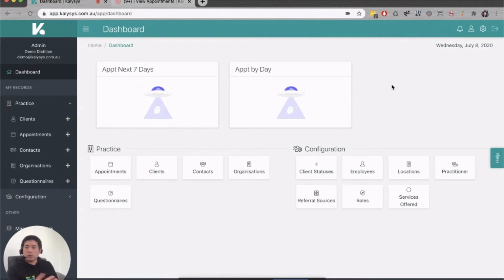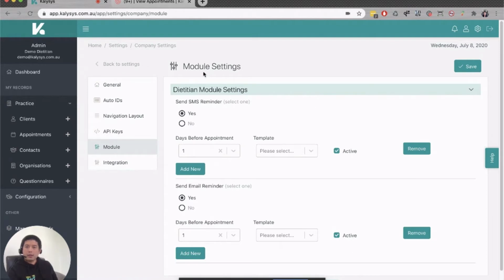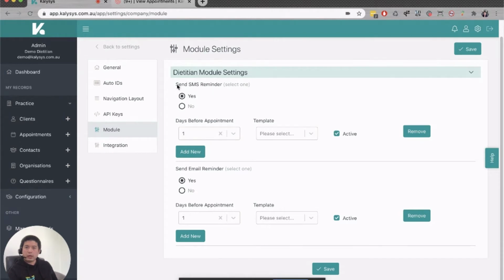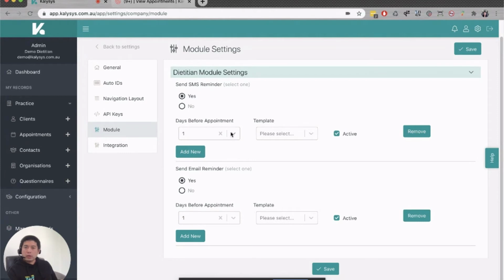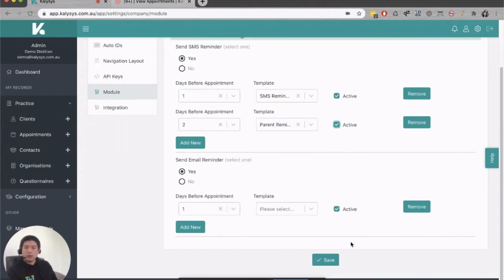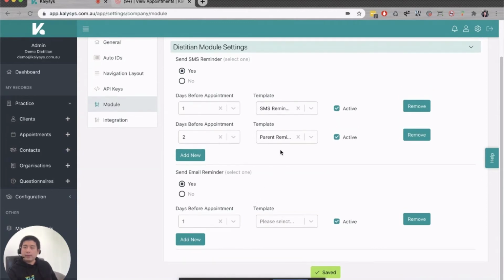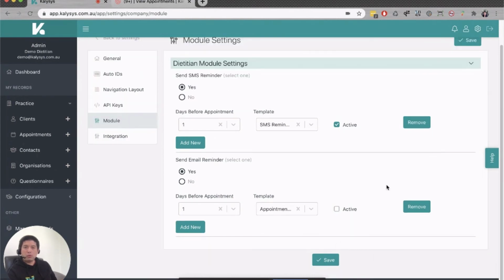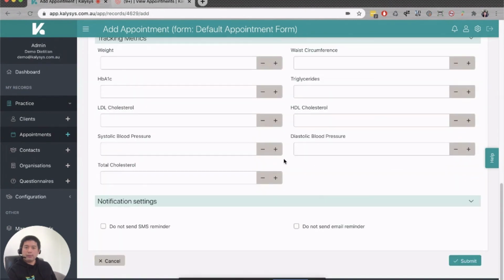Kalysys Tutorials - How To Setup Email and SMS Reminders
In this video tutorial series, Kalysys Founder and CEO Lez Yeoh  shows to setup Email and SMS Reminders.